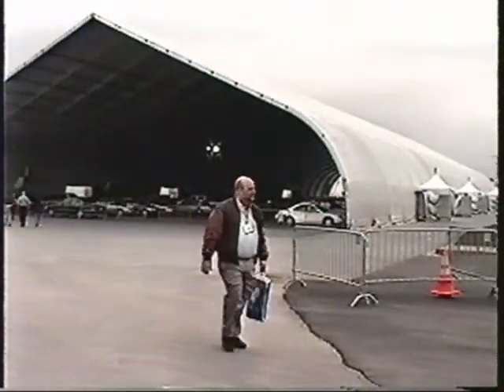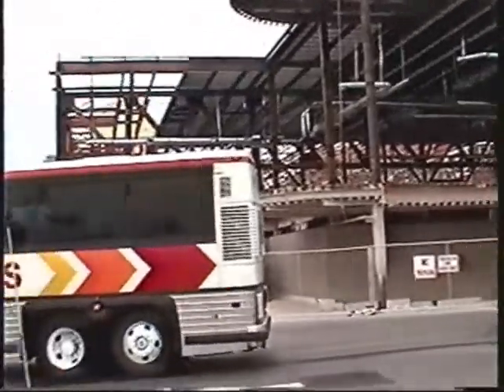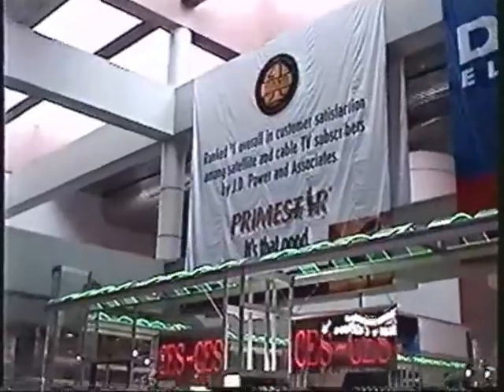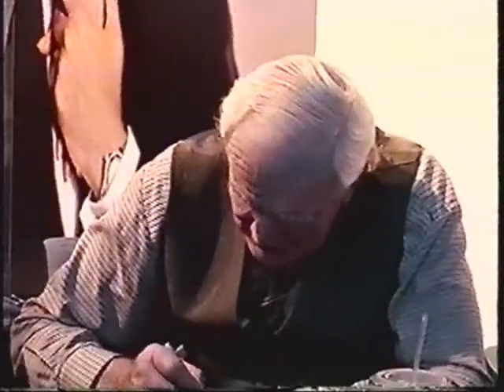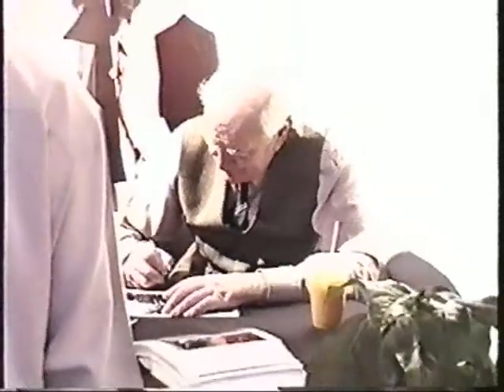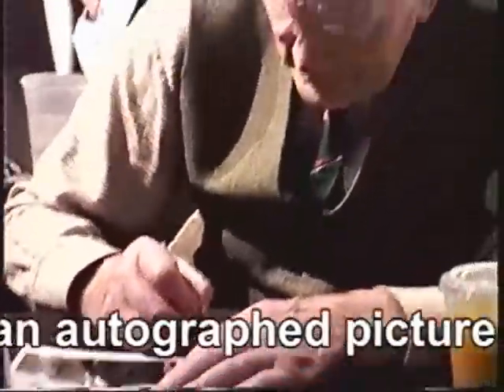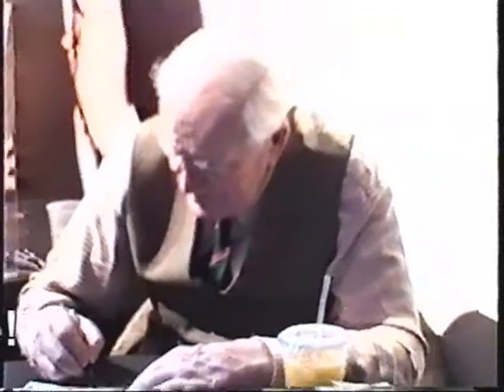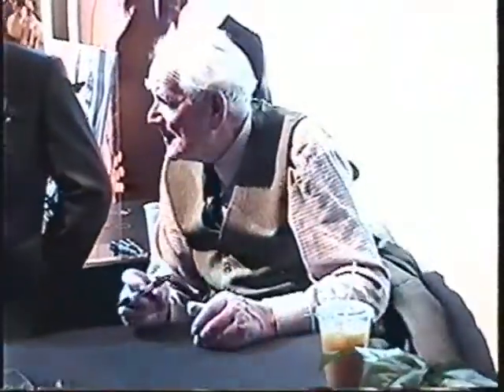Camera Video Shot Inside the Jan. 1998 Consumer Electronics Show!!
Here is some video I shot inside the January 1998 Consumer Electronics Show - which, ironically, was the LAST CES I would go to as a citizen of Las Vegas!!  In this video you'll see the late Desmond Llewelyn, who played "Q" in almost all of the James Bond movies, signing autographs!  And at the end of the video is a 1998 HD Plasma TV, made by RCA!  This was shot on Hi-8.